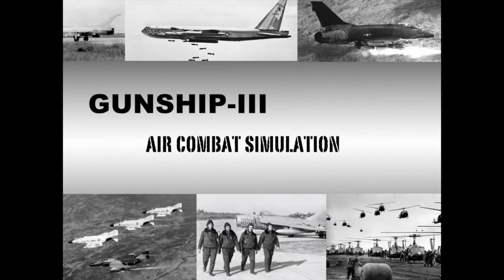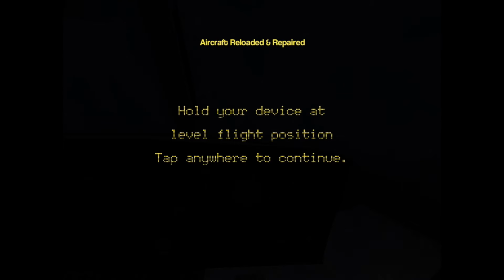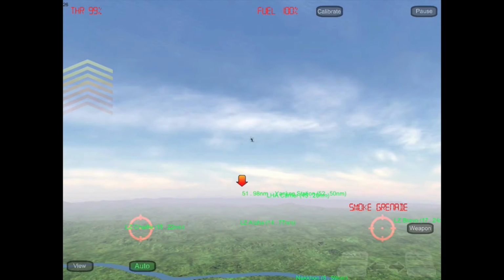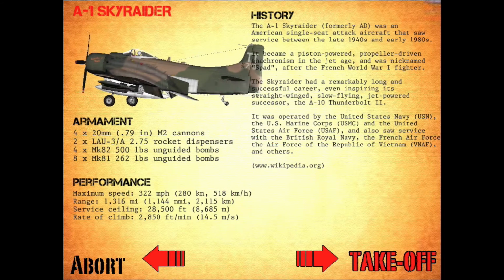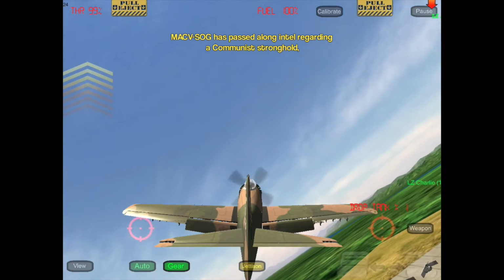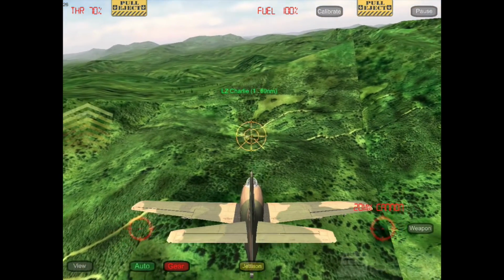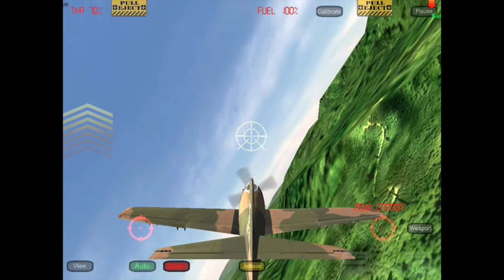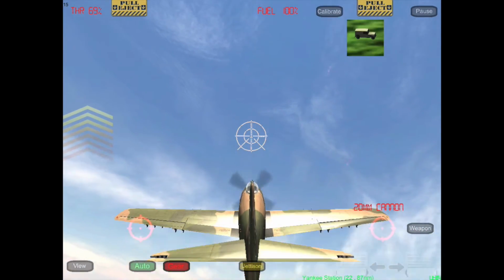Gunship III First Look at Mad Mohawk Gaming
Gunship III First Look at Mad Mohawk Gaming , we fly the CH-47 Chinook and the A1 Skyraider and to be honest the A1 Skyraider is a DREAM to fly., Thee Chinook seems to have only smoke grenades. There's a fair number of Helo's available in the free version but it seems like only the A1 Skyraider is free for the planes. Don't forget we are running a Giveaway on our other channel listed below, we are giving away a microphone to a lucky random subscriber. Good Luck.